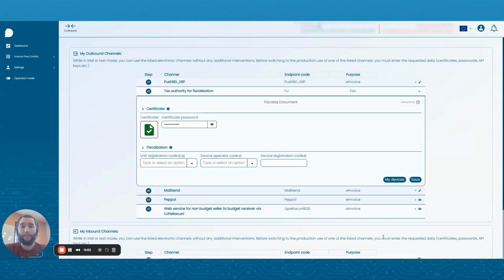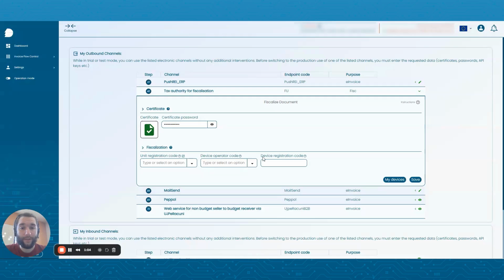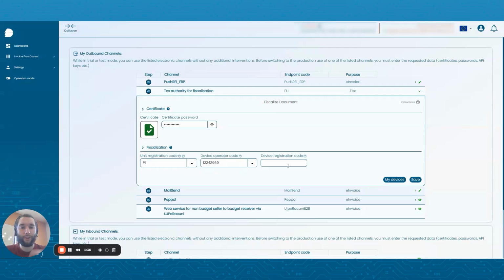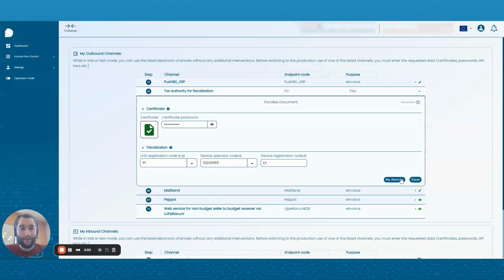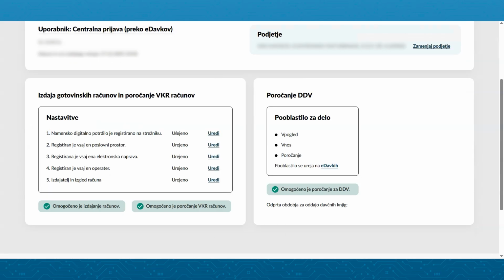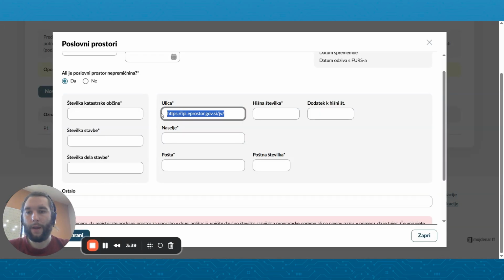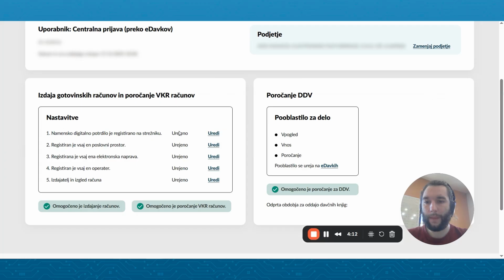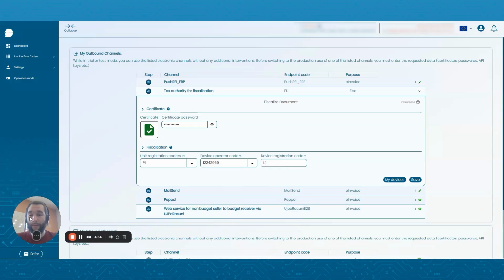Set up for the authentication credentials for tax authority - Slovenia fiscalization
This is a how-to guide for setting up authentication credentials for tax authority - Slovenia fiscalization (davčno potrjevanje).